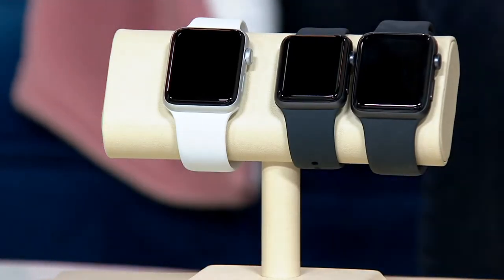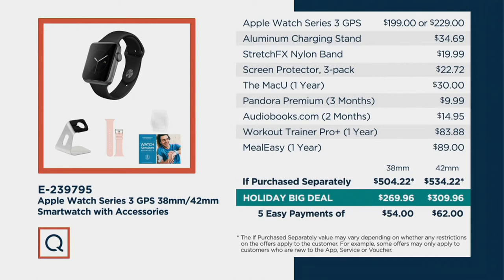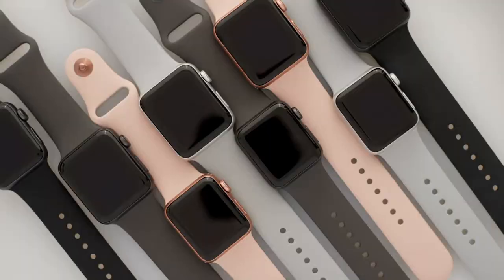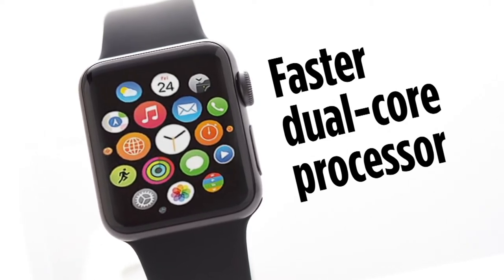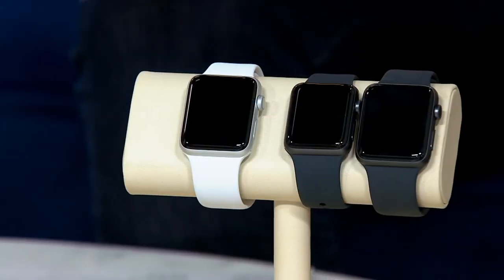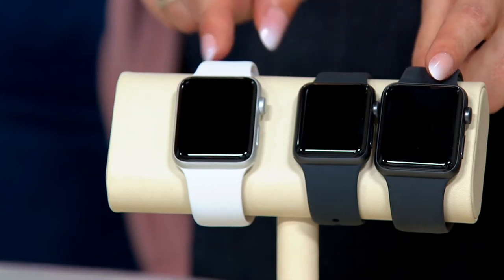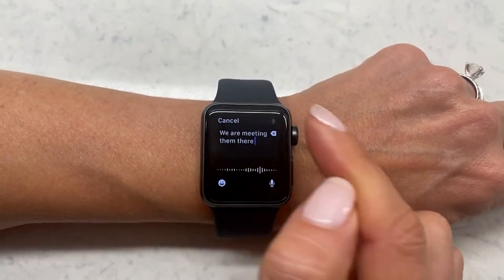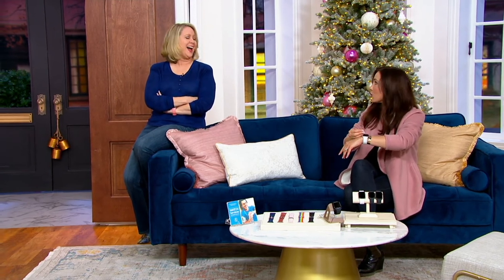Apple Watch Series 3 GPS 38mm/42mm Smartwatch w/ Accessories on QVC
Apple Watch Series 3 GPS 38mm/42mm Smartwatch w/ Accessories